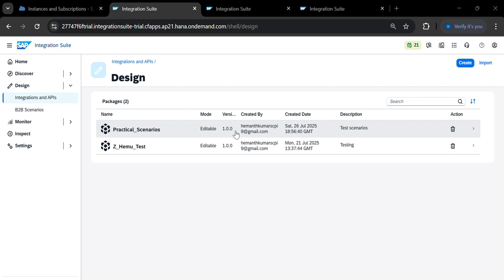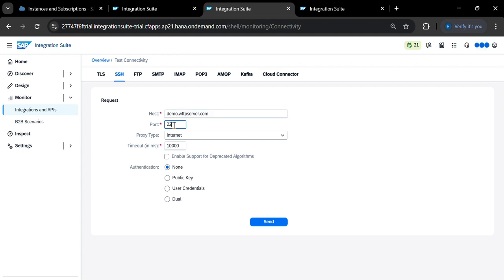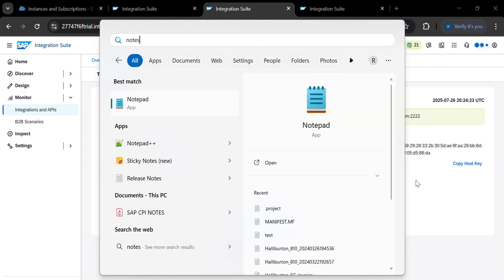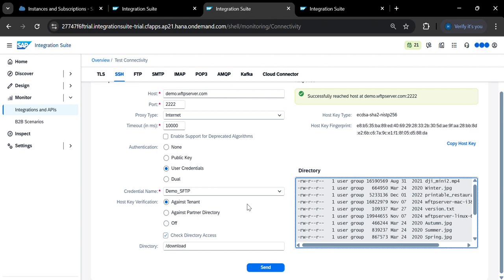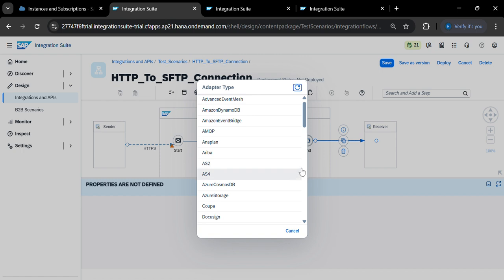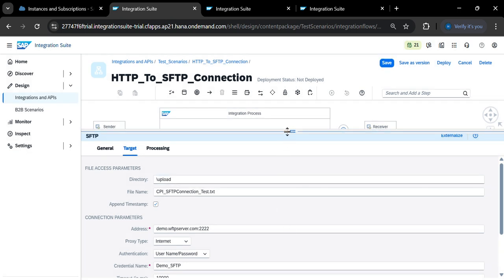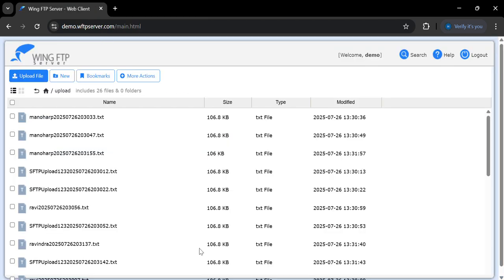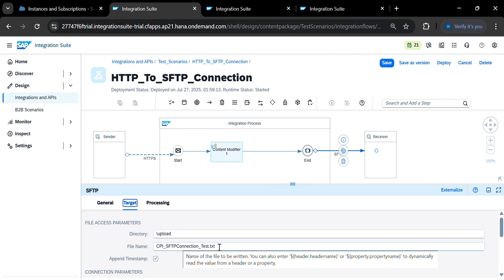SAP CPI - HTTP To SFTP Scenario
HTTP To SFTP scenario with example